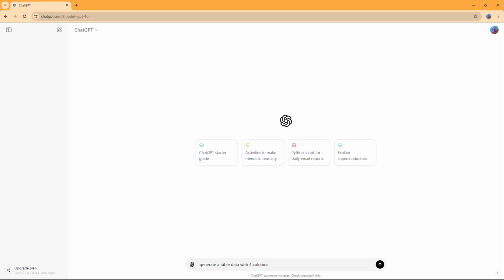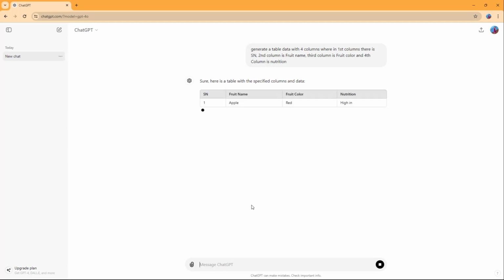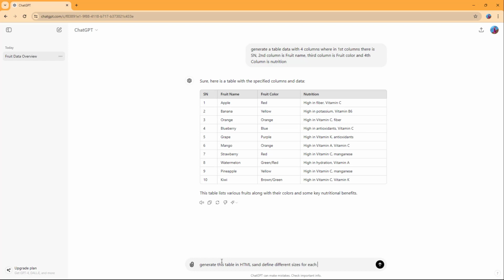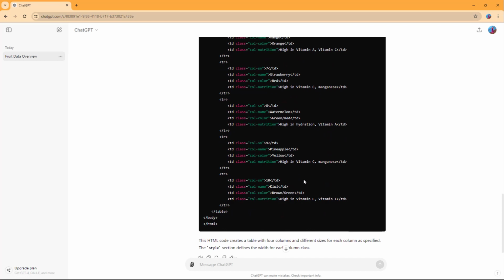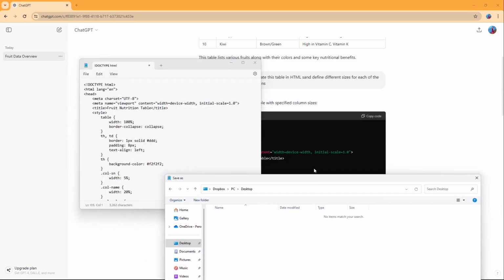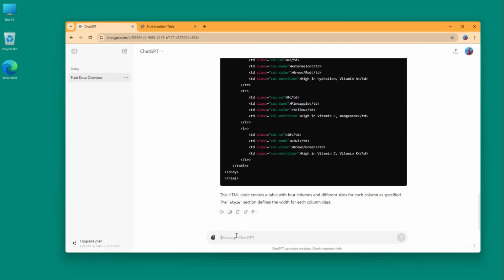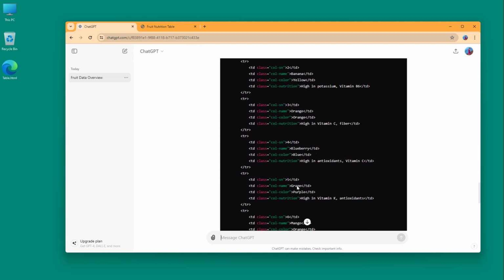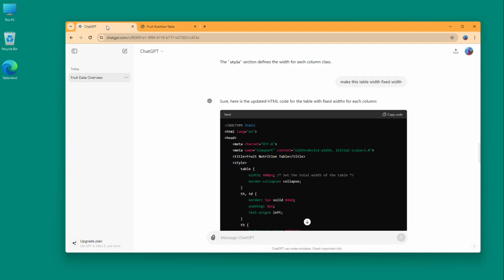ChatGPT - Lesson 59 - Generating Tables using HTML and Setting Column Size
In this tutorial, we will be discussing about Generating Tables using HTML and Setting Column Size in ChatGPT